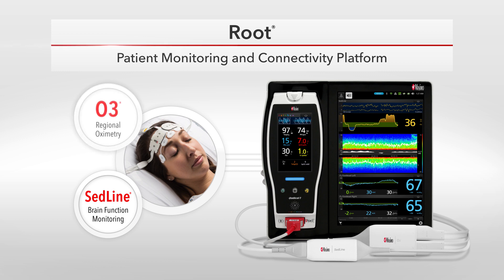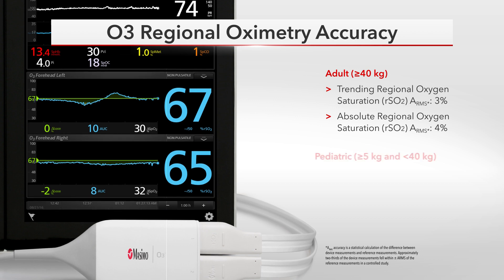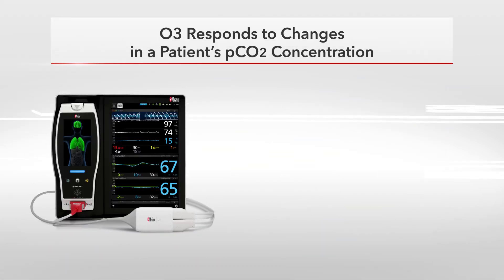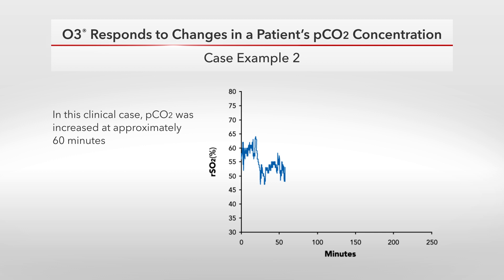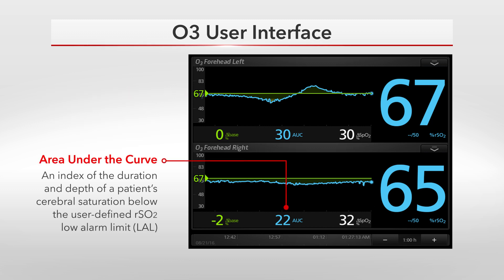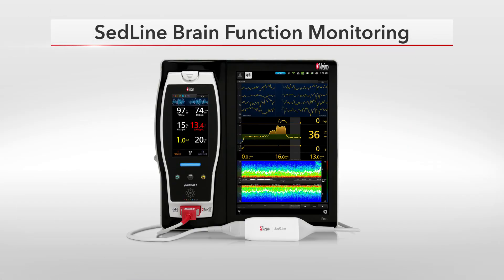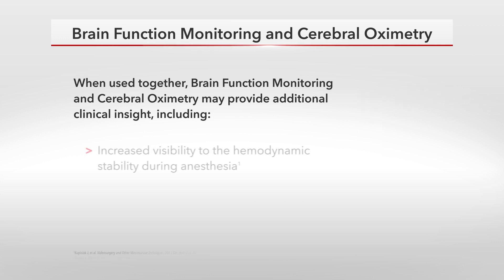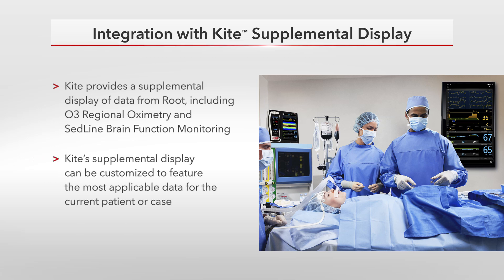The Benefits of Masimo’s O3® Regional Oximetry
The Root patient monitoring and connectivity platform offers multiple high-impact innovations for broad application across the continuum of care, including O3 Regional Oximetry and SedLine brain function monitoring in the operating room or intensive care unit. O3 Regional Oximetry helps monitor cerebral oxygenation for adult and pediatric patients in situations where pulse oximetry alone may not be fully indicative of the oxygen in the brain. This video details the benefits the O3 Regional Oximetry.